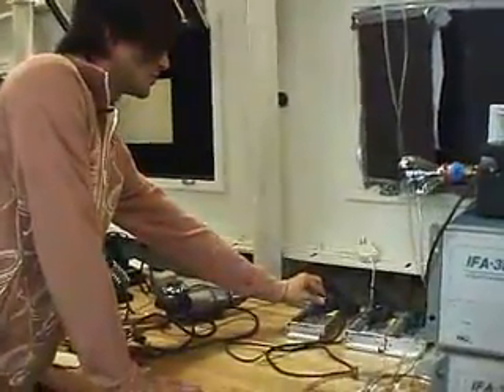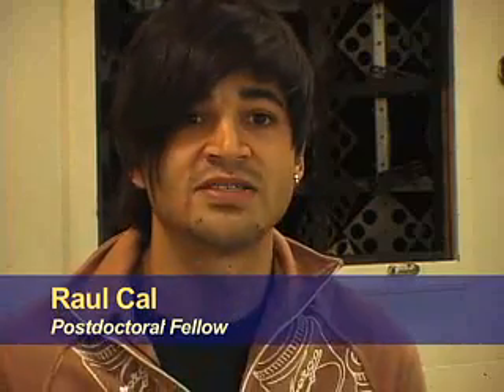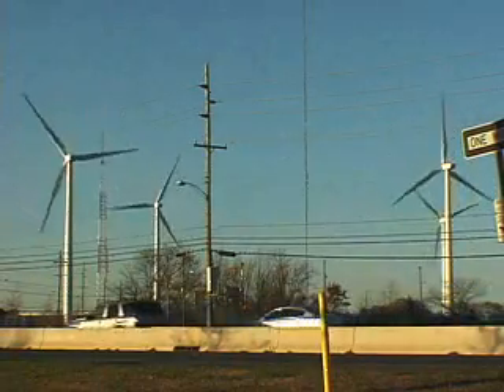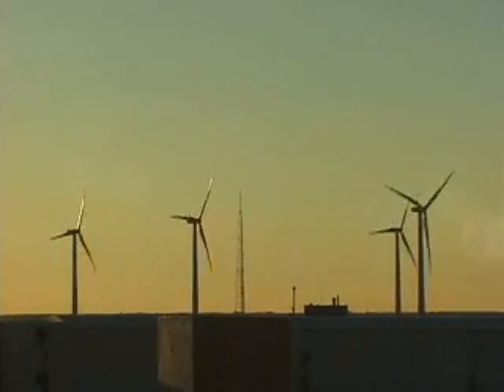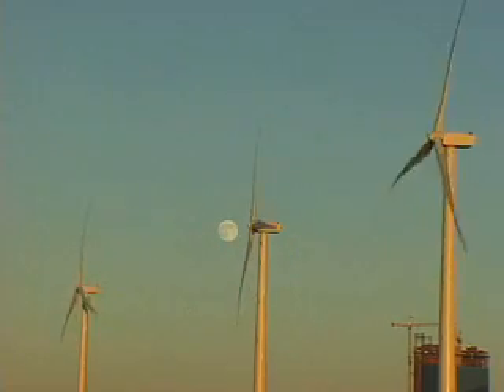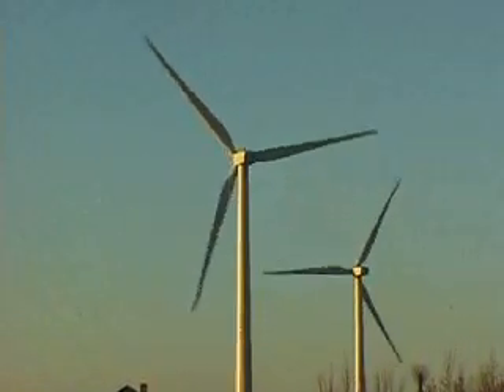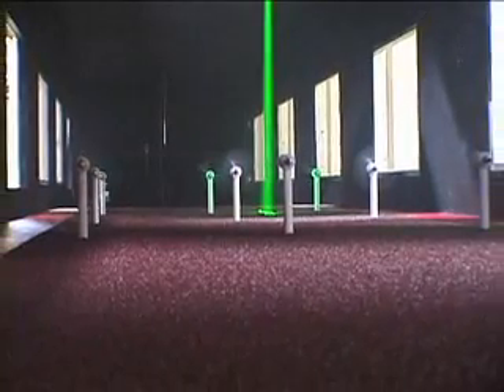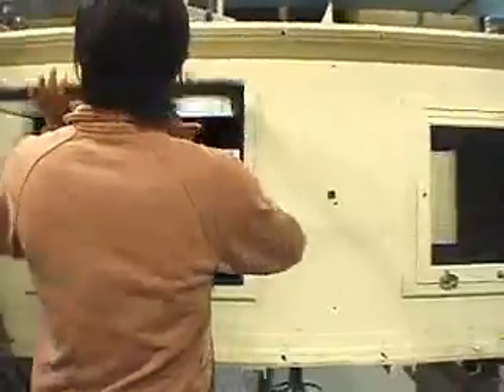Turbulent Science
Johns Hopkins researchers conduct experiments with a laser and model windmills inside a campus wind tunnel.